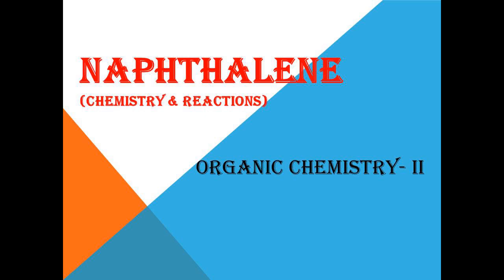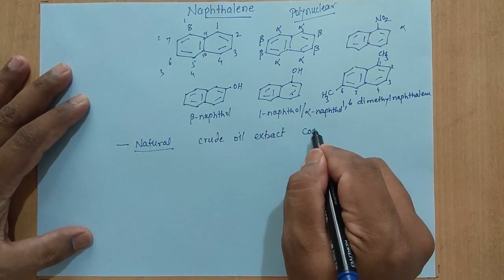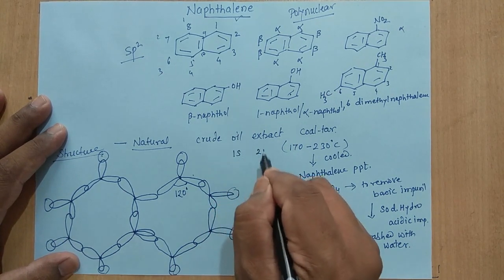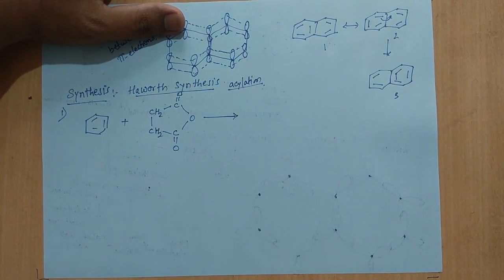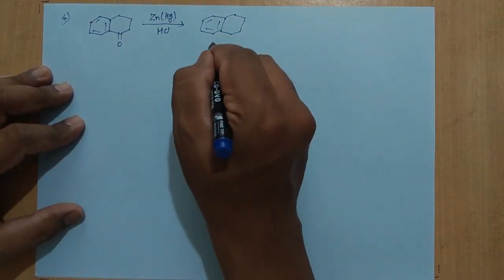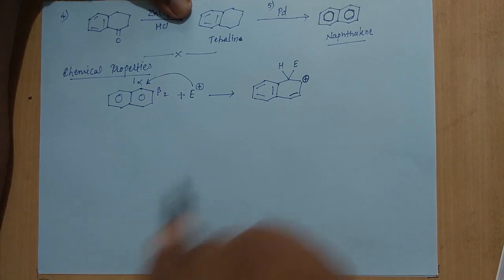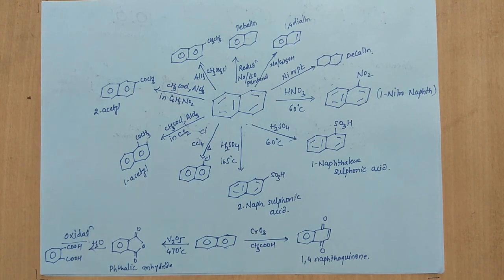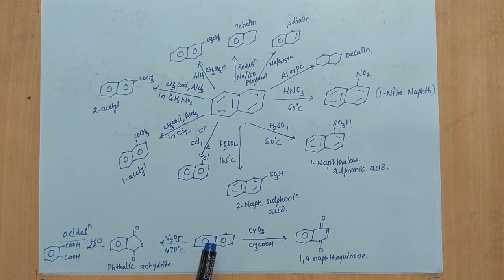Naphthalene Chemistry & Reactions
This video will explain about Poly-nuclear compound Naphthalene.
This video explains about
1) Naphthalene structure & Nomenclature
2) Molecular orbital diagram
3) Method of synthesis
4) Mechanism of nucleophilic substitution reaction
5) Important chemical reactions of naphthalene